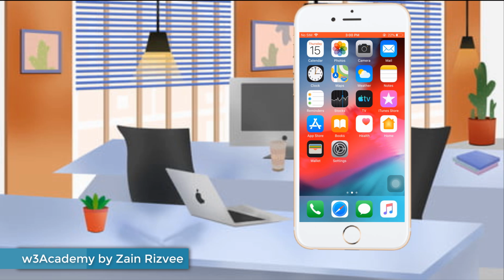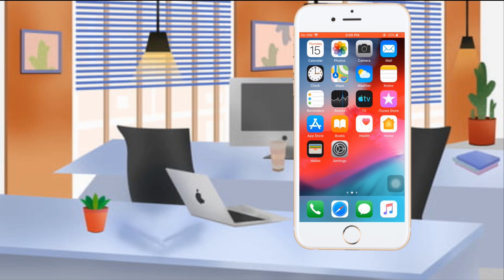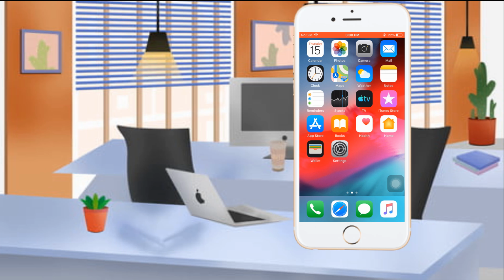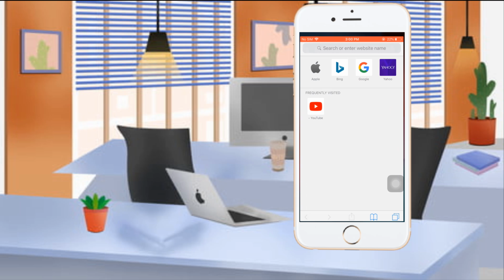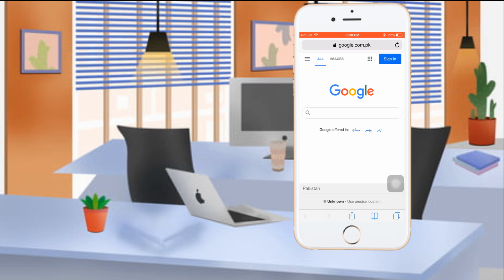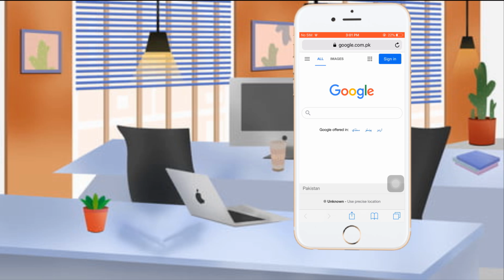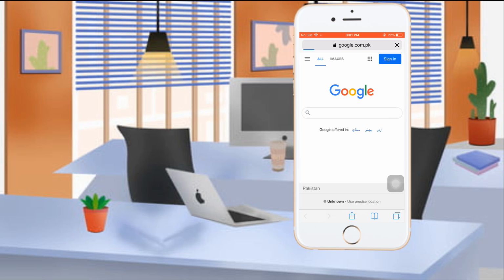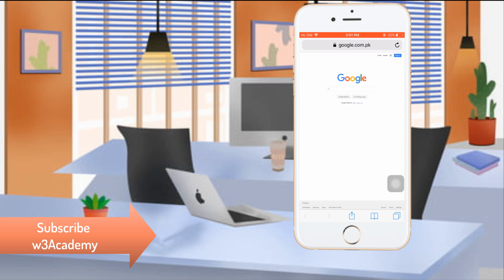How to request desktop mode in Safari on iPhone/iPad (Very Simple)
In this video, you will learn how you can view websites in desktop mode in Safari on your iPhone/iPad. You will have to request desktop mode in Safari to browse your websites in desktop mode.